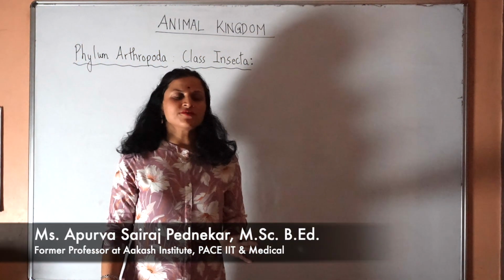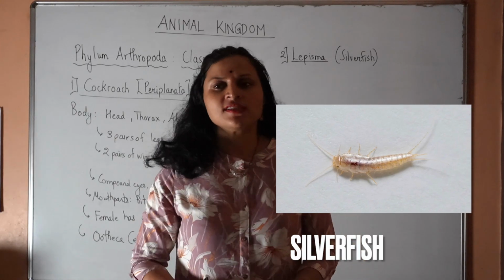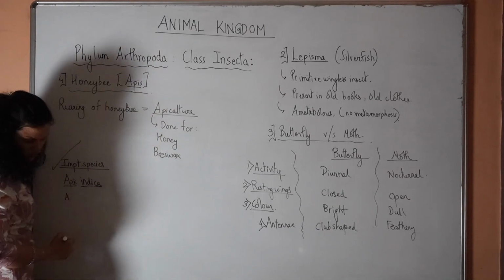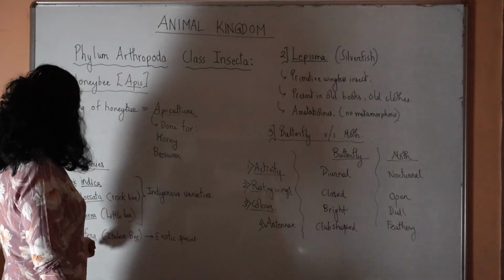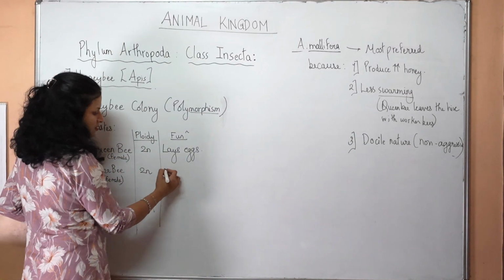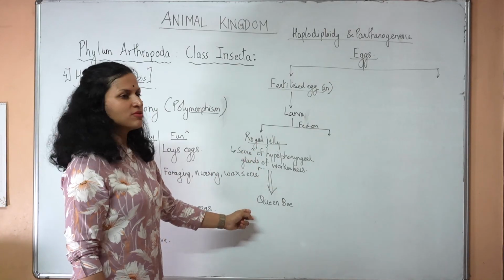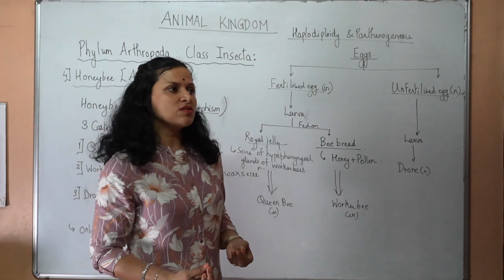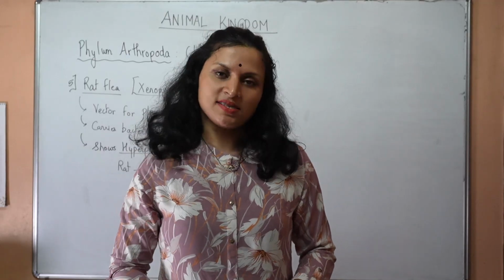Class Insecta - 2 | Phylum Arthropoda | Animal Kingdom | NEET | Part: 39